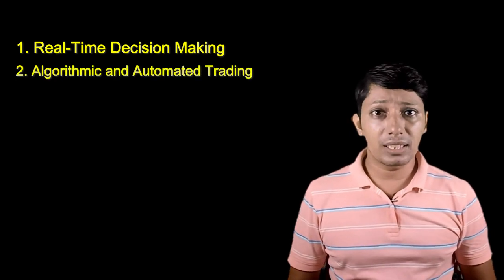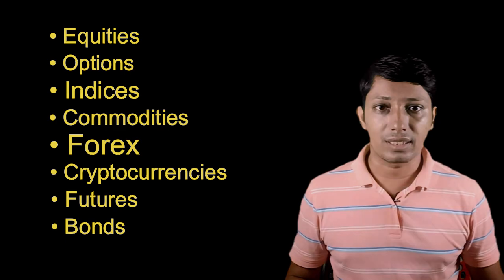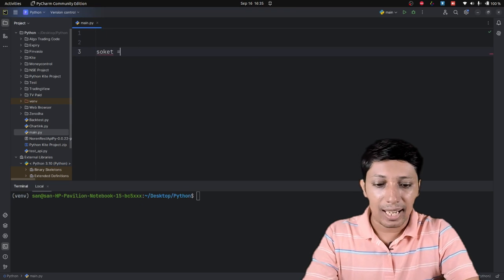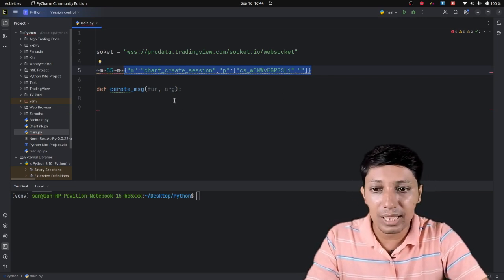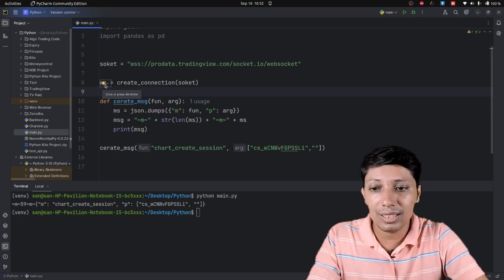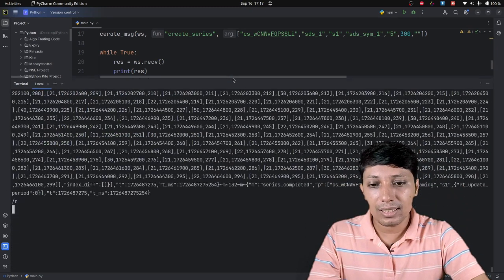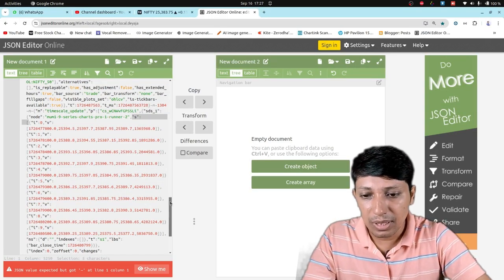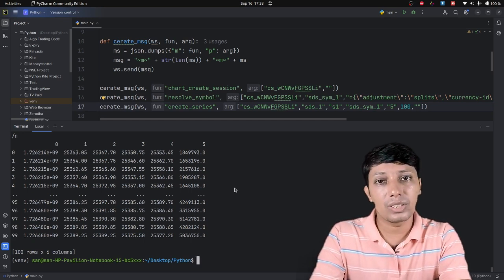Fetching Live and Historical TradingView Data in Python: No External Modules Required